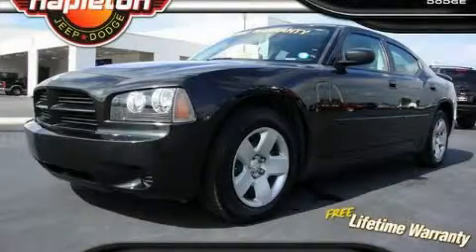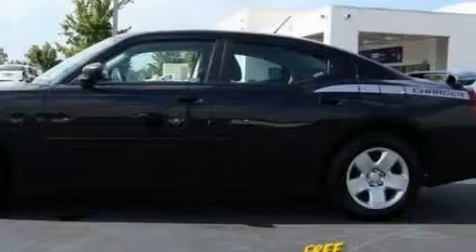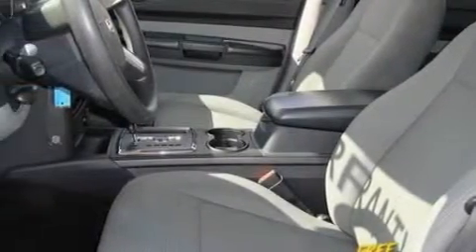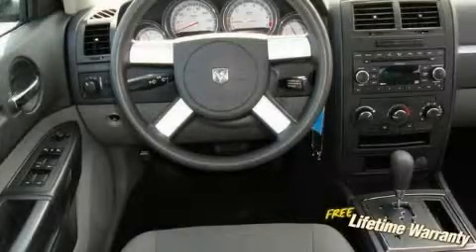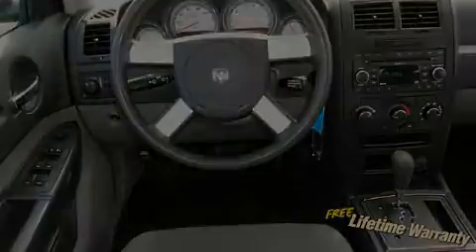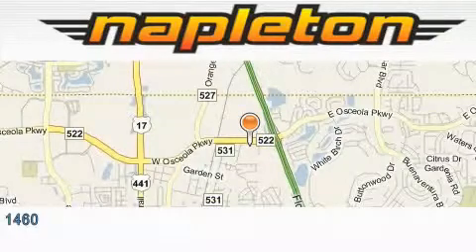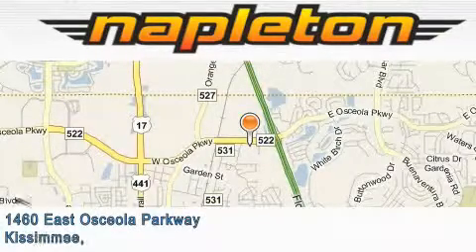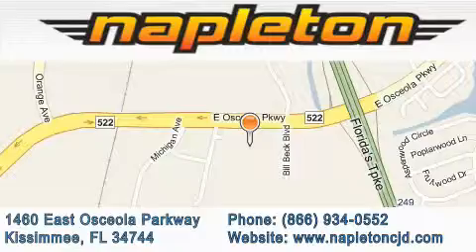2008 Dodge Charger Davenport FL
Year: 2008
 Make: Dodge
 Model: Charger
 Engine: 2.7L DOHC MPI 24-valve V6 engine
 Trans.: Automatic
 Exterior: Black
 Miles: 51,268
 Interior: Other

 Used 2008 Dodge Charger Kissimmee FL